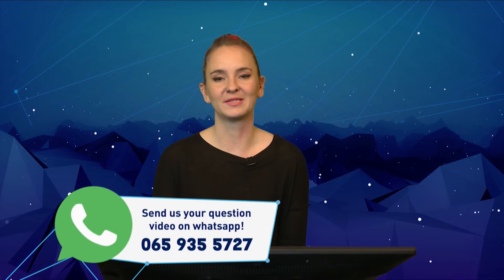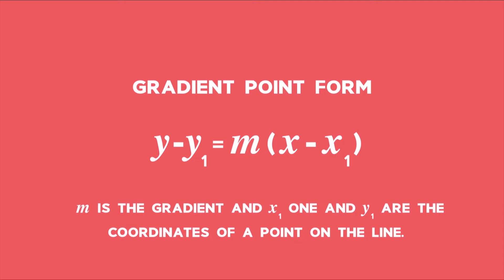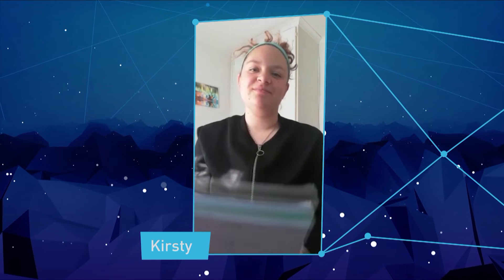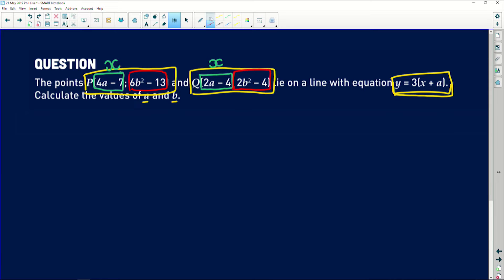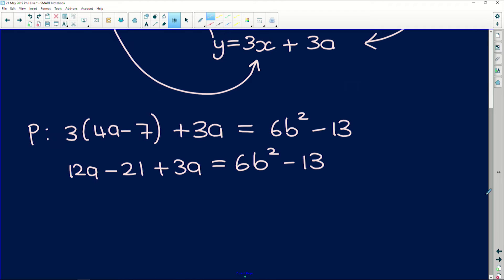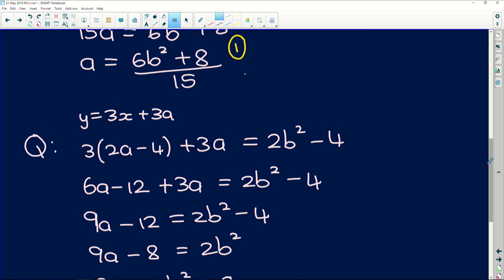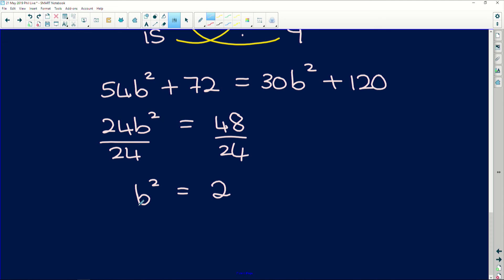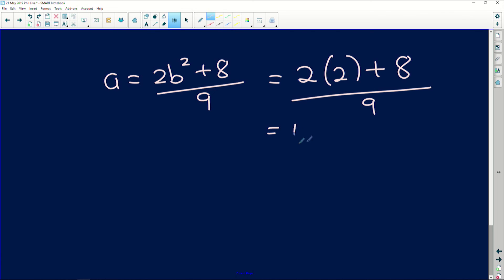Maths 2019 Revision: Analytical Geometry Circles & Tangents - Part 6/16